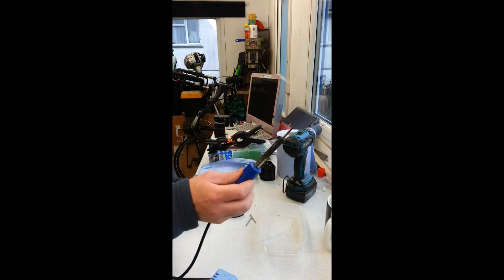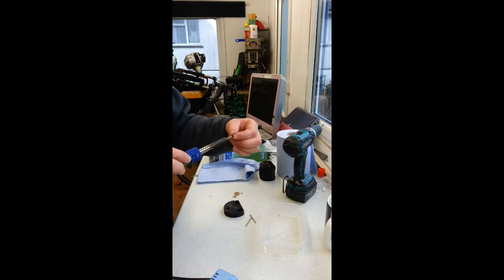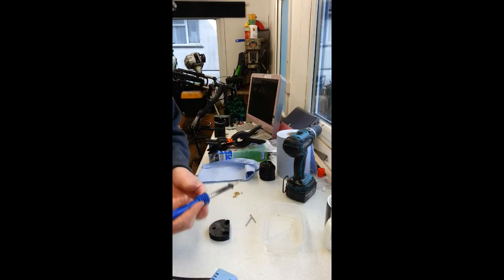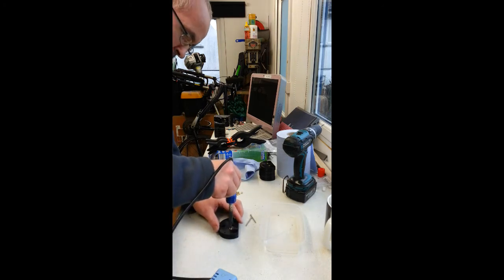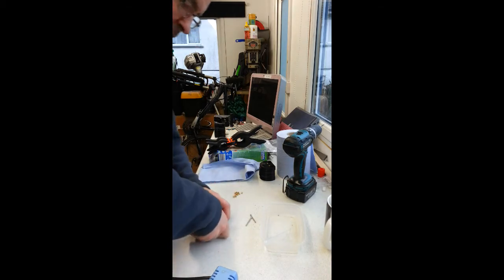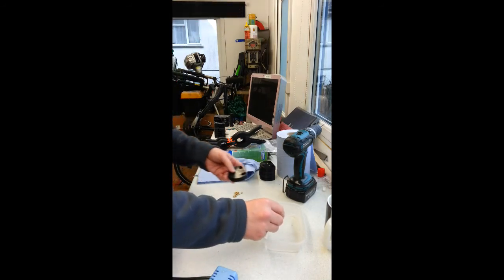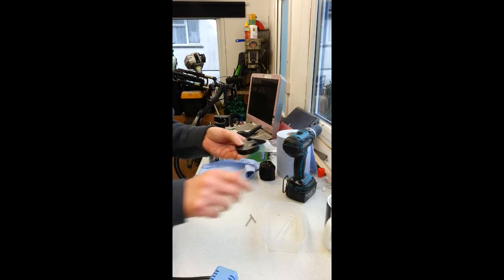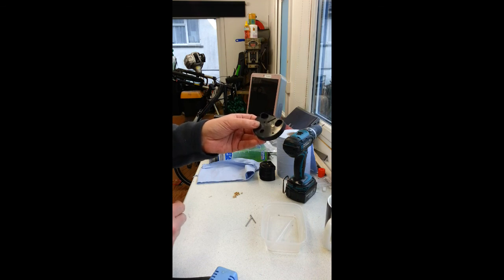Brass Threaded Inserts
Hear is a short video, putting Brass Threaded Inserts into 3D printed ABS components